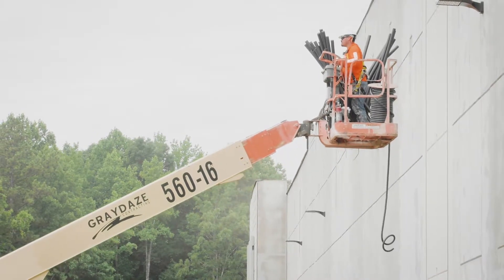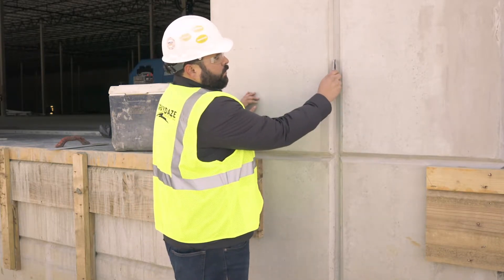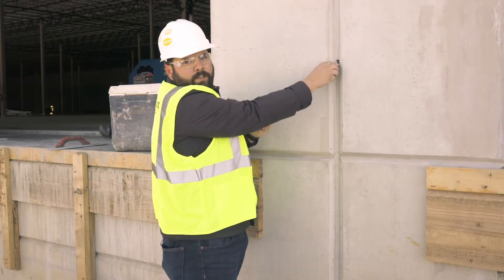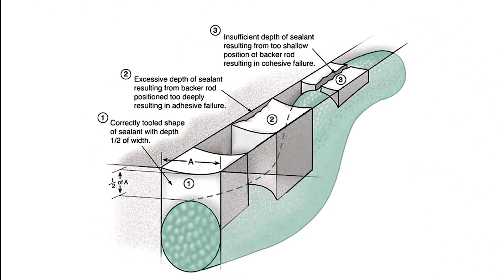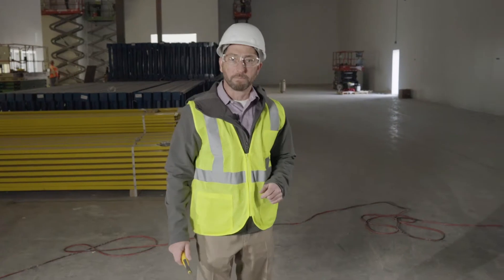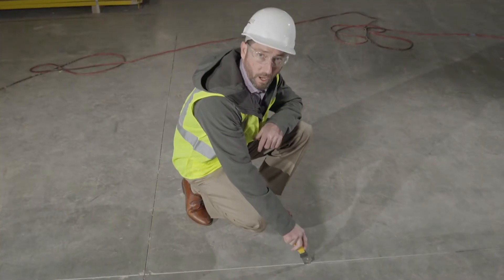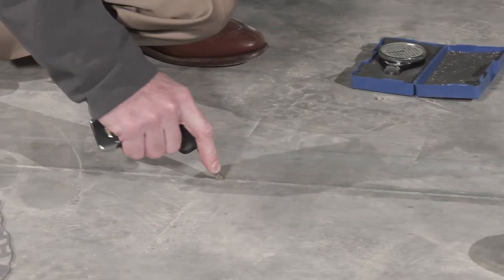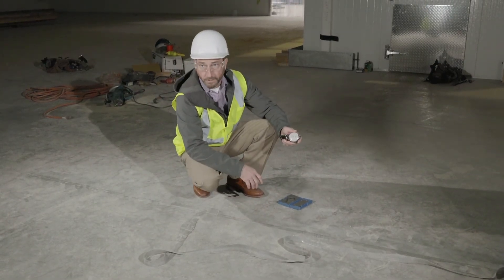Vertical Sealant Field Testing